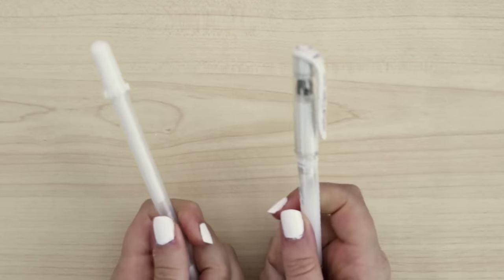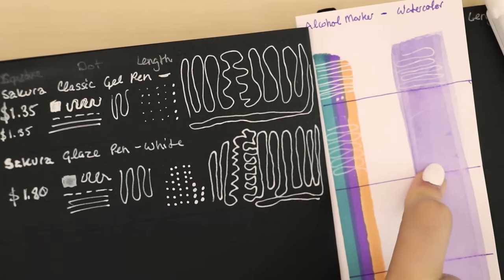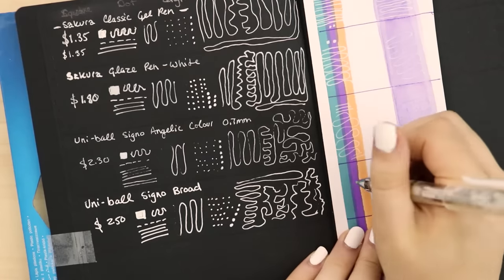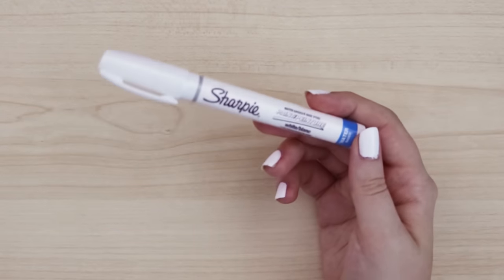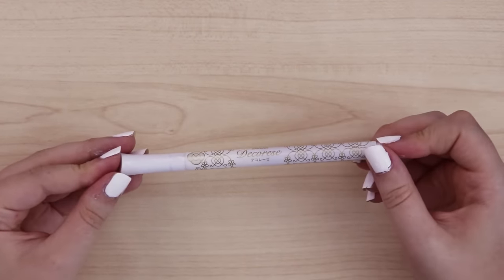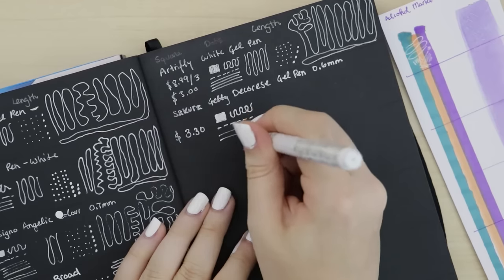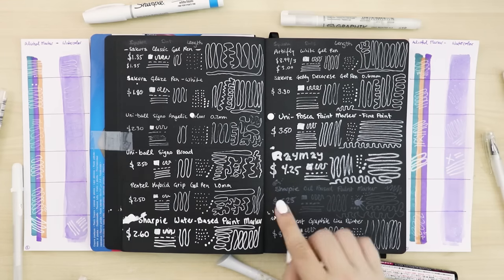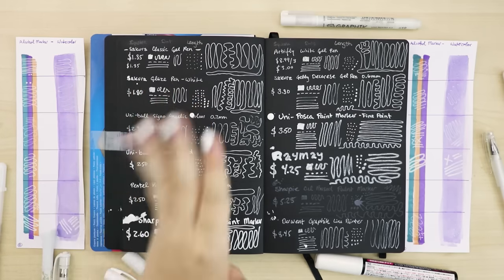BEST & WORST WHITE PEN?! | Testing EVERY White Pen I could find! | Sakura, Uni-Ball, Sharpie, etc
White pens are both FLIPPIN amazing and sometimes frustrating, so I've always been on the look out to find the best one. I decided to splurge and buy every white pen I could find, test them out, and finally figure out which one is right for me and in the process, hopefully help some other people out.  Here goes!

► List of Pens I used in order of appearance: (★ on my favs)
★Sakura Gelly Roll Classic
Sakura Glaze Gel Pen
Uni-Ball Signo Angelic Colour 0.7 mm
★Uni-Ball Signo Broad
Pentel Hybrid Grip Gel Pen 1.0mm
★Sharpie Water based Paint Marker
Art-N-Fly White Gel Pen
Sakura Decorese Gel Pen 0.6 mm
Posca Paint Marker - Fine Point
Sharpie Oil Based Paint Marker
Derwent Graphik Line Painter